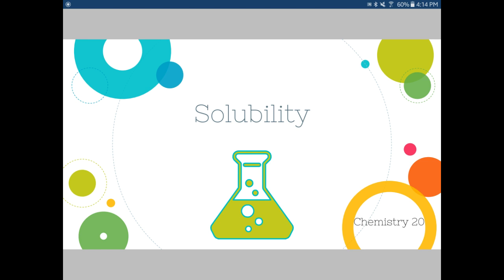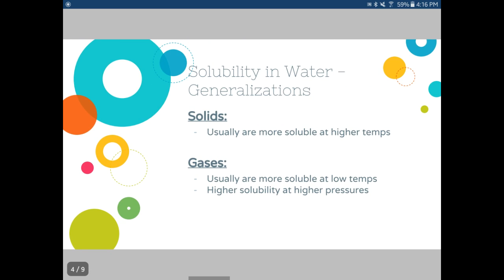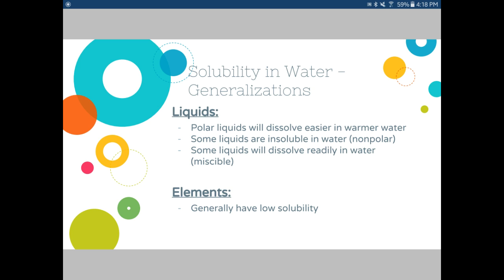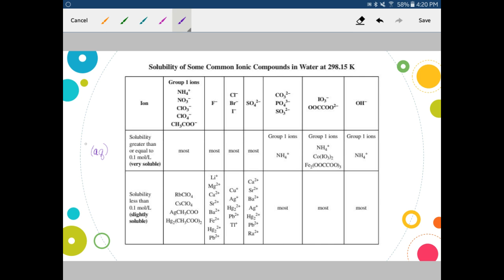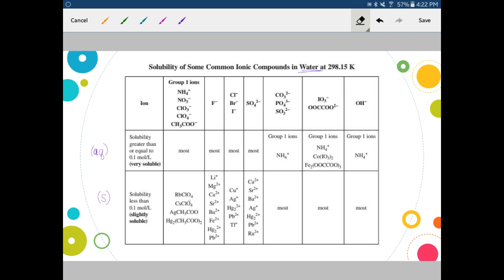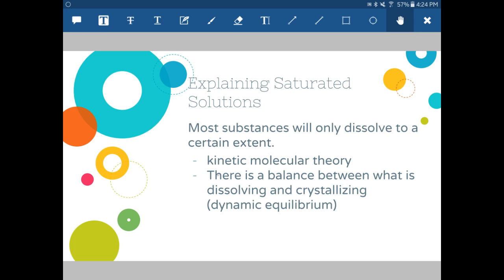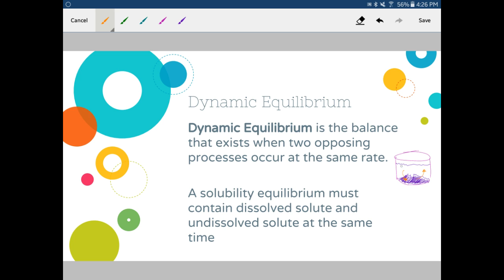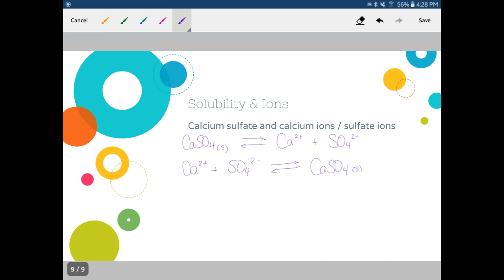Unit C - 4. Solubility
In this lesson students will learn about solubility of different entities. Students should be familiar with their solubility table and how to use them.